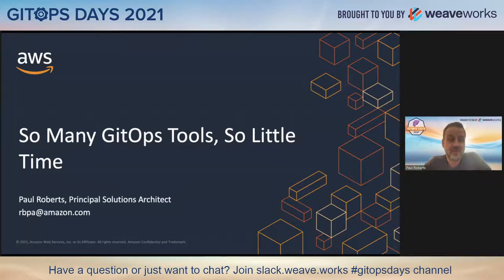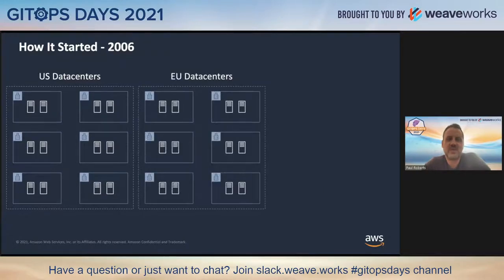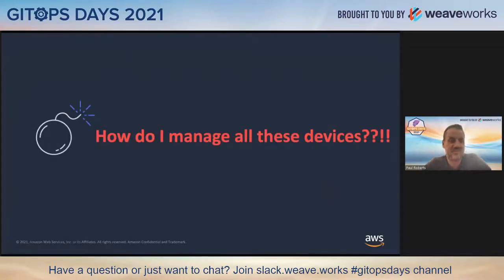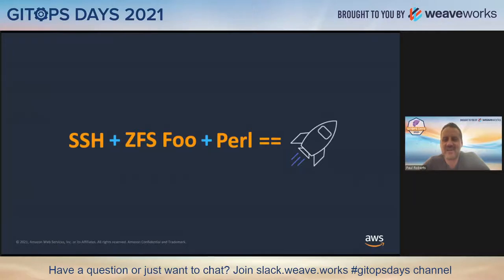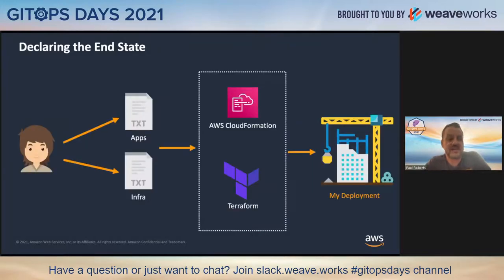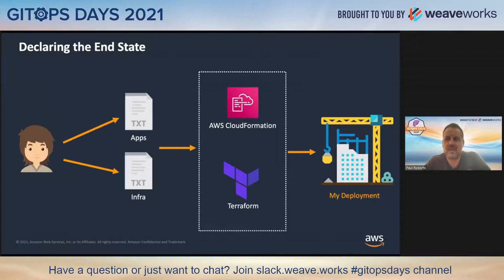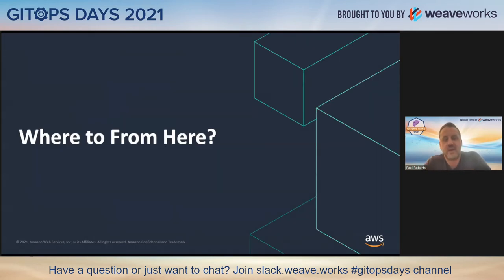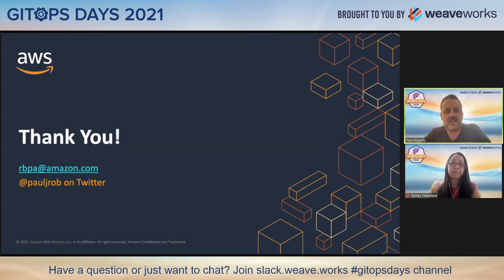GitOps Days 2021: So Many GitOps Tools, So Little Time GitOps on AWS Best Practices - Paul Roberts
So Many GitOps Tools, So Little Time GitOps on AWS Best Practices

There are so many tools today allowing developers to ease the deployment of their applications and handle lifecycle operations for their K8S clusters. In this talk, I’ll share tools, best practices, and lessons learned from working with AWS’s largest customers who are solving this problem.

Speaker: Paul Roberts, Principal Architect, Amazon Web Services
Paul is a Principal Solutions Architect with AWS who is currently helping customers leverage open source technologies to move their businesses to the cloud. He has previously spoken at the last 2 Spinnaker Summit’s and other industry conferences such as OSCon and re:Invent. He works closely with the VC and startup community to help them with all things open source. Paul has published multiple blogs focused on CI/CD, developer productivity, AI/ML, and datacenter automation. When Paul isn’t diving deep into technology, he can often be found in Lake Tahoe with his family mountain biking or riding dirt bikes competitively.